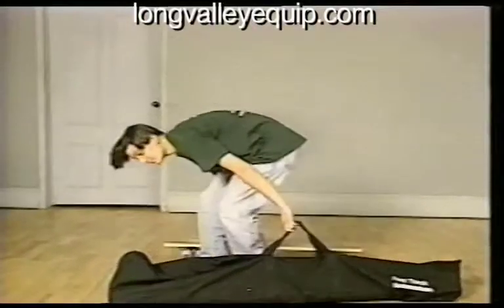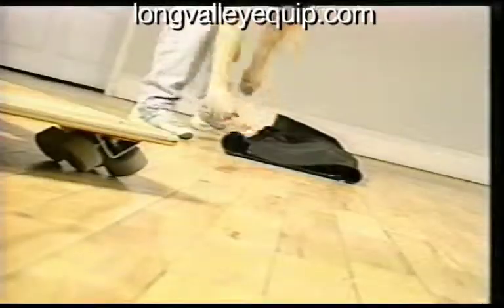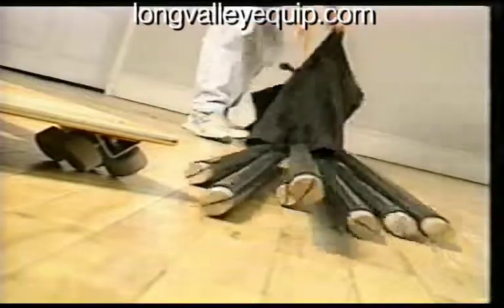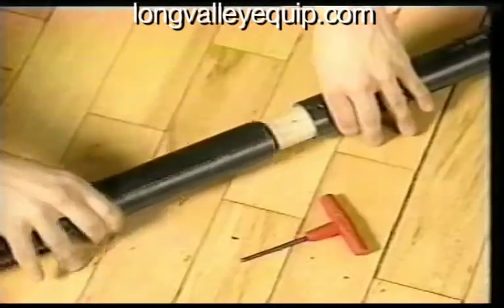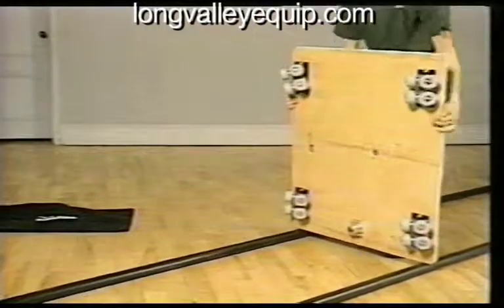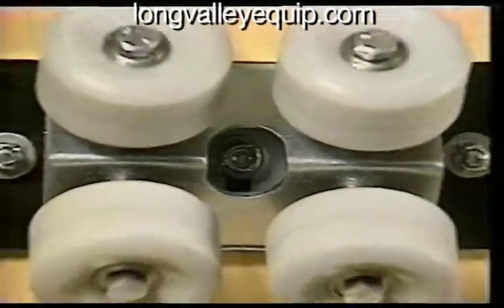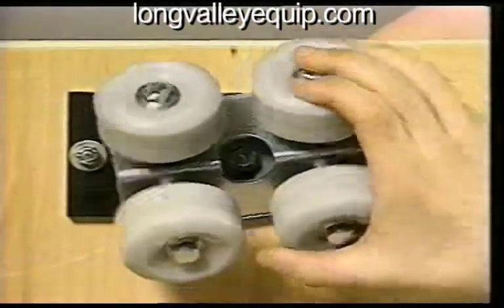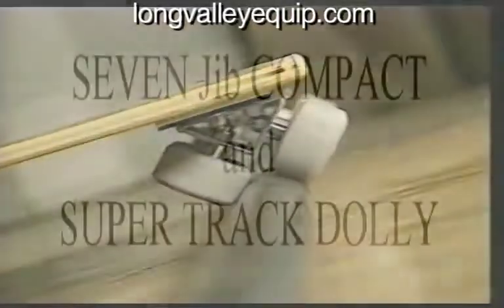Seven Jib and Super Track Skateboard Dolly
7 JIb and Super Track dolly in use